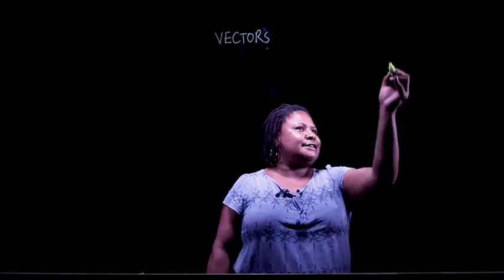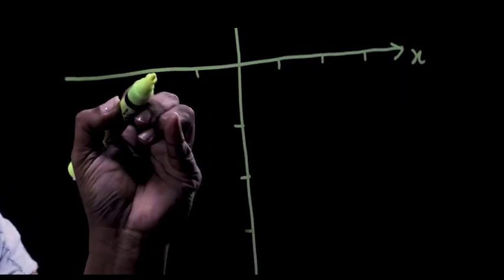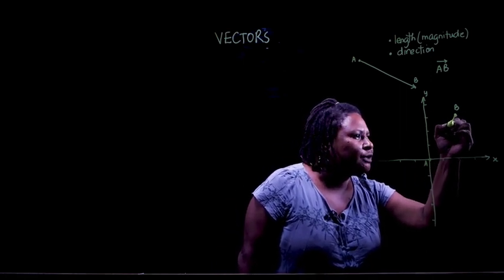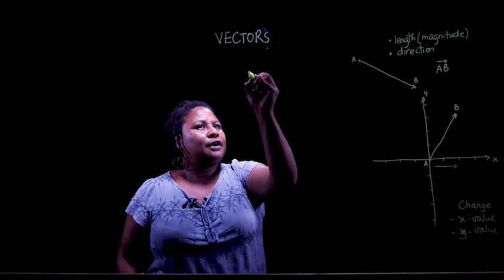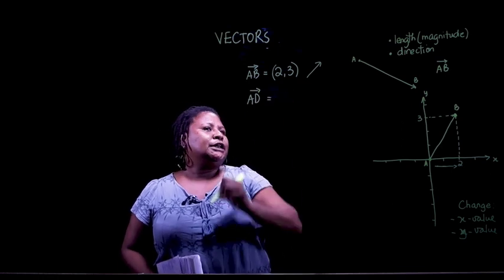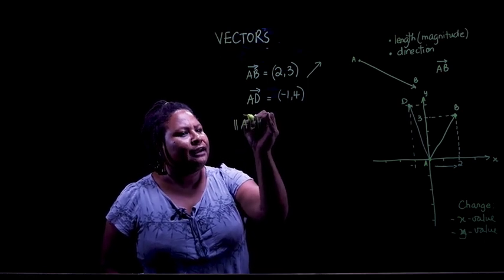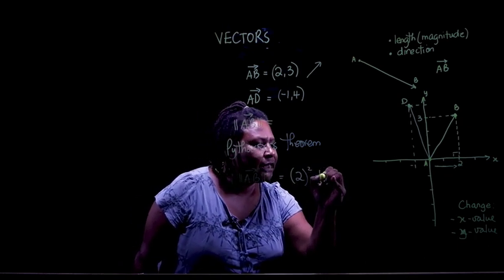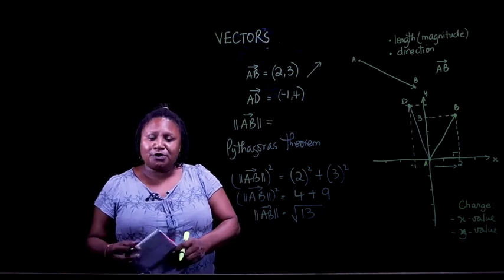Gr11 Term2 Ep7 - Vector